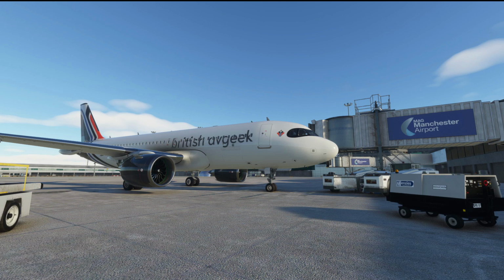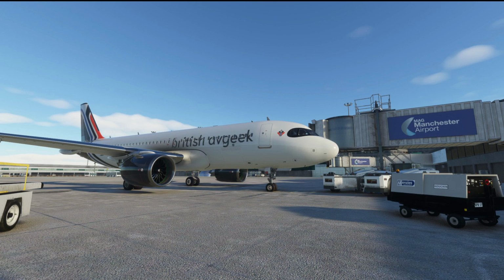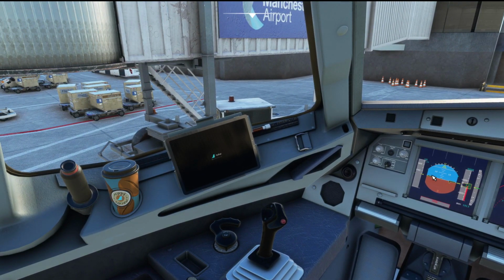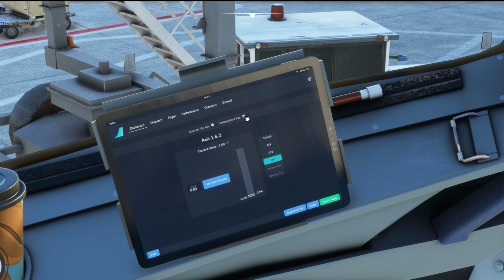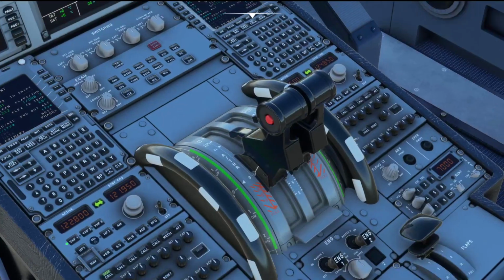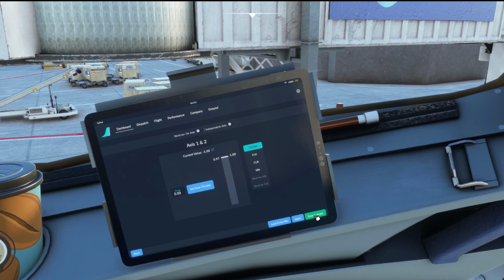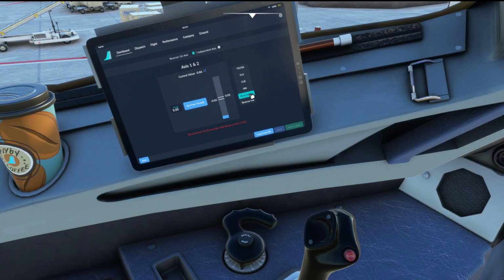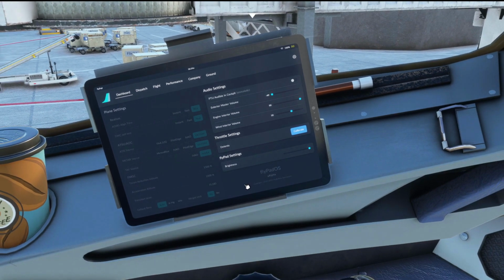NEW flybywire A32NX Development Update - New Custom FBW, Autopilot, PFD and more! | MSFS 2020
The flybywire team have now officially merged the experimental progress into the development branch for the FBW A32NX for Microsoft Flight Simulator!

In a MASSIVE update, the Development Branch NOW has the following included:
- Custom fly-by-wire systems
- Custom Autopilot systems
- Custom Primary Flight Display
- EFB Throttle Calibration
- Custom LEAP1A Engine Model and FADEC performance Model

BEFORE YOU CONTINUE:
My throttle system is a Thrustmaster T Flight HOTAS X Full Flight Kit (yes, it's a cheap set!). The detents for me were in the right place anyway with this hence why I calibrate it by re-aligning them.
If you have a DIFFERENT THROTTLE hardware, you will need to just calibrate by:
- Setting what is comfortable for the setting in the EFB for each stage and saving each stage
- This will then 'snap' the Throttle into the relevant position

Naturally, as I've been a dedicated QA Tester to the project from the start, I haven't flown with the experimental branch much because by doing so, I wasn't testing the PRs for other parts of the project so I am SO excited to finally be able to enjoy this all the time!

What does this mean for the Experimental Version?
As I explain in the video, it will be used for a new prototype which will allow them to progress the flight plan manager and LNAV amongst others. Remember though, the experimental branch is exactly that - an experiment. It might not work properly and if you use it, you shouldn't expect support or help... as I point out, if you want stability - use the now updated Development Version instead.

Also, you'll want to read this before first use - it has some useful information inside:
Then within that same website, download the FBW Installer and install the new Development Version!

Check out Macco Simulations if you want to get your hands on the amazing Manchester Airport for MSFS as shown in this video!